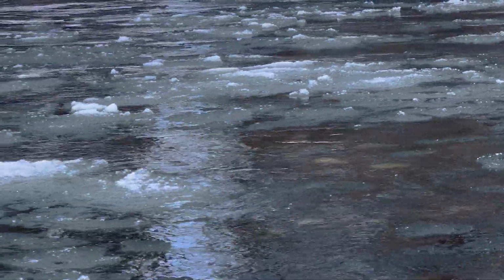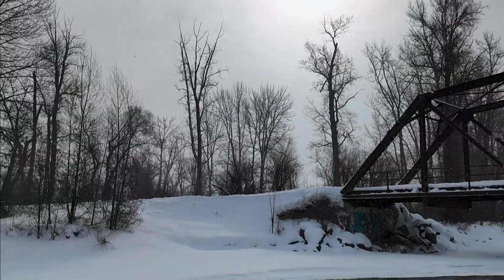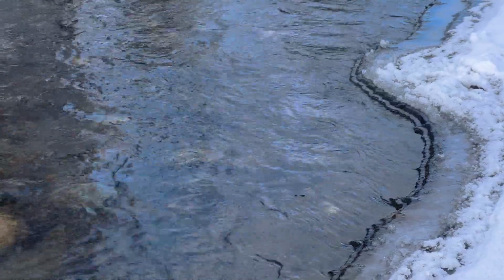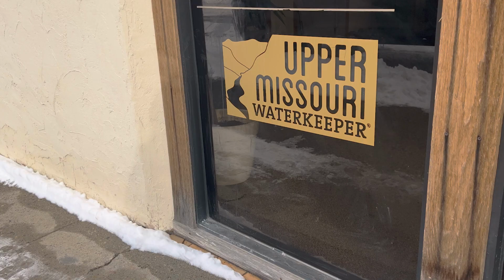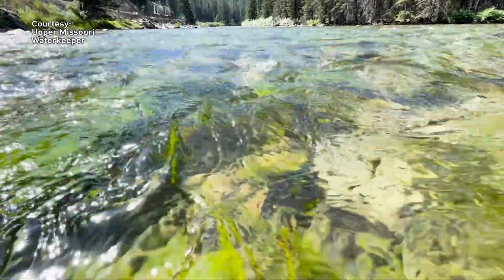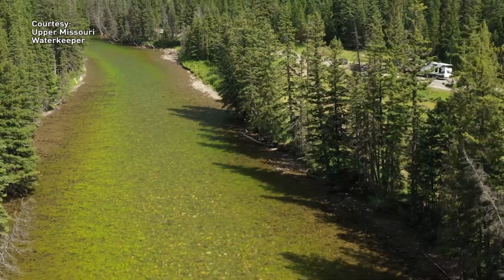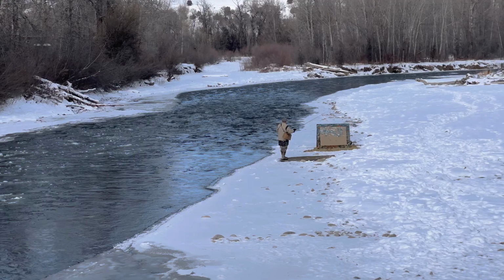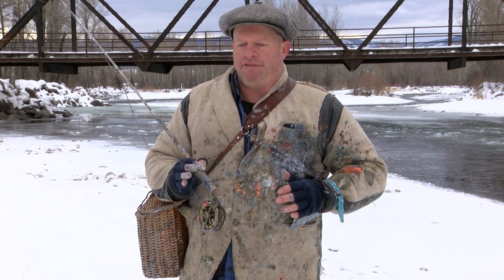Painting with a Purpose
A Montana artist paints the rivers he loves in an effort to raise awareness about the need to protect them as they face increased pressures from rising temperatures, decreasing snowpack and rapid development. Using the proceeds from his paintings to support local conservation groups, he's making a difference one brush stroke at a time.